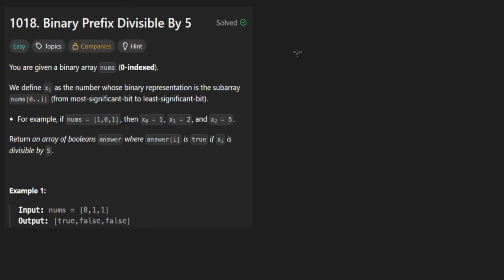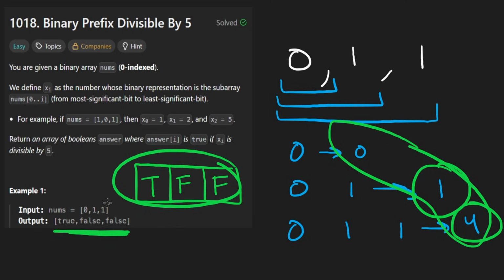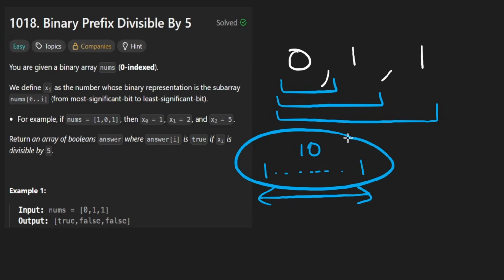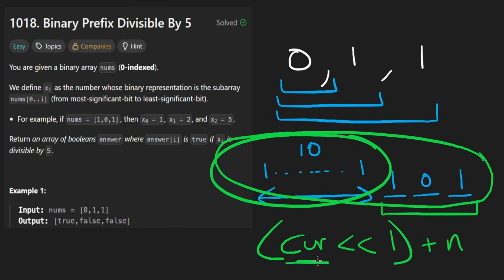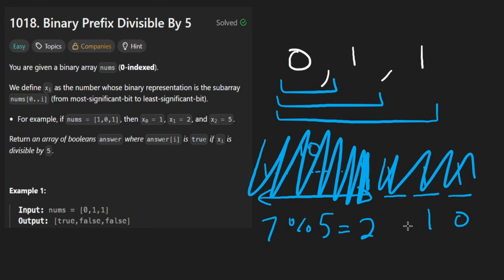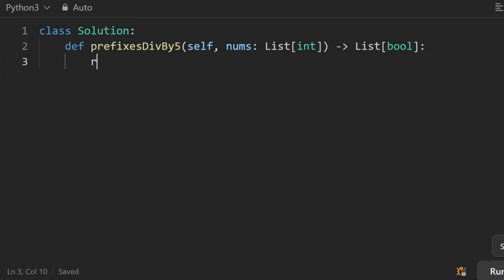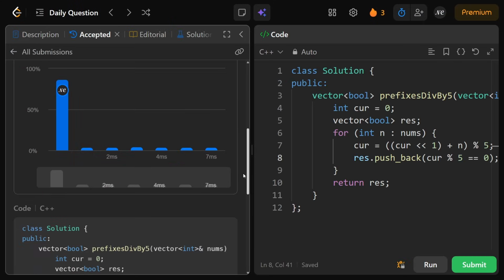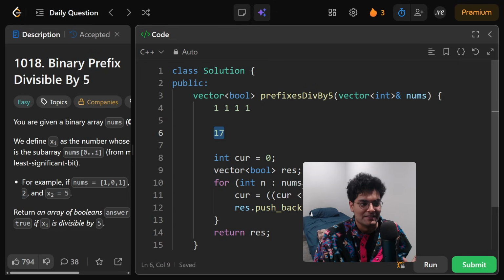Binary Prefix Divisible By 5 - Leetcode 1018 - Python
0:00 - Read the problem
0:30 - Drawing Explanation
10:05 - Coding Explanation

leetcode 1018